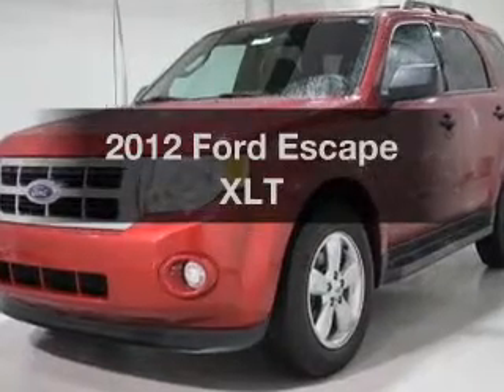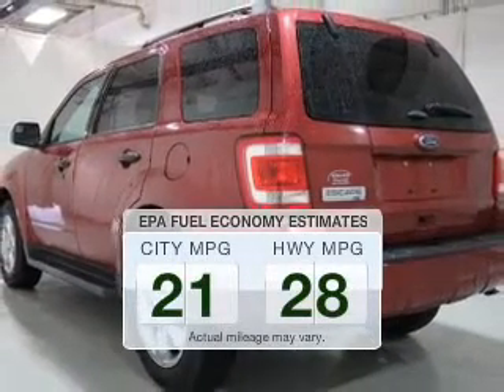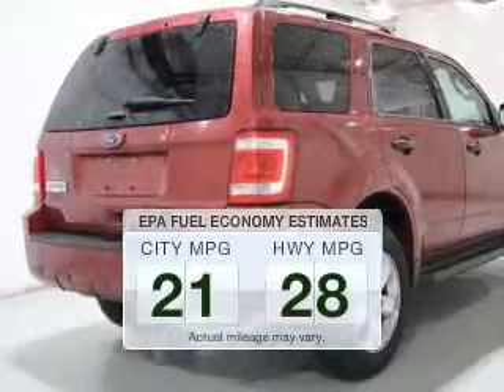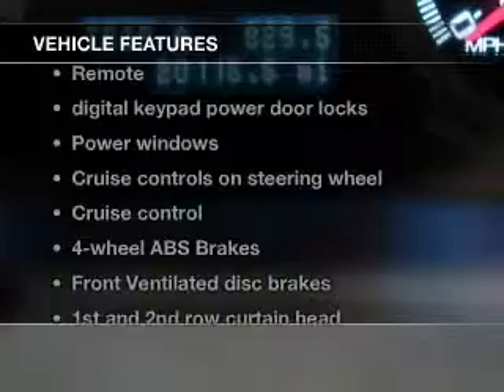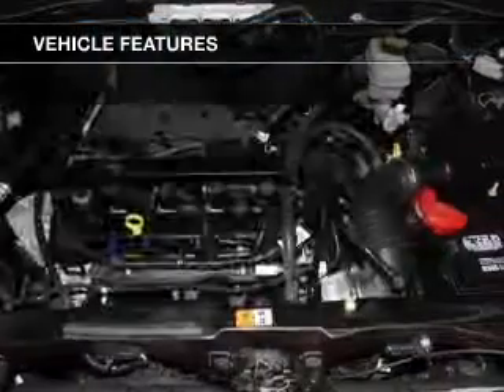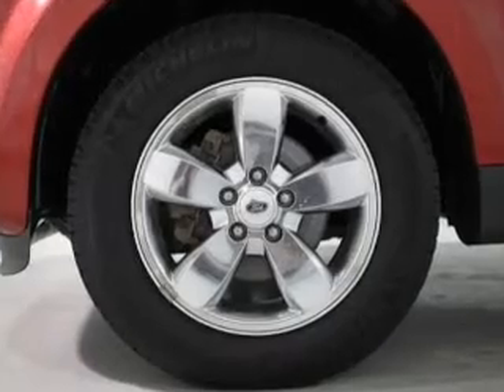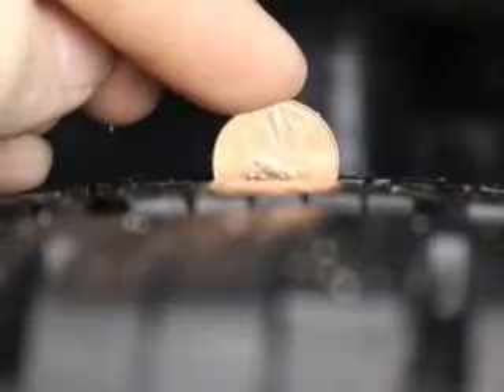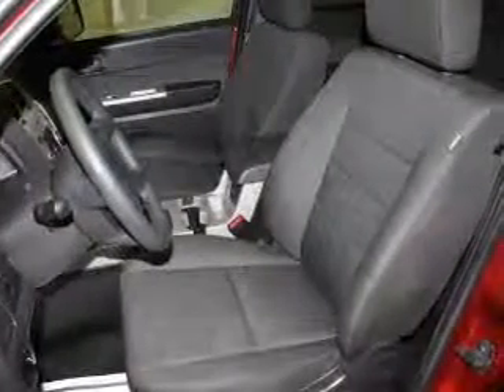2012 Ford Escape - Pinconning MI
Year: 2012
Make: Ford
Model: Escape
Trim: XLT
Engine: 2.5 liter inline 4 cylinder 16 valve
Transmission: 6-Speed Automatic
Color: Toreador Red Metallic
Mileage: 20045
Address:
125 North Mable Street